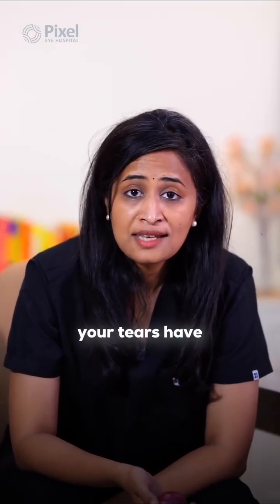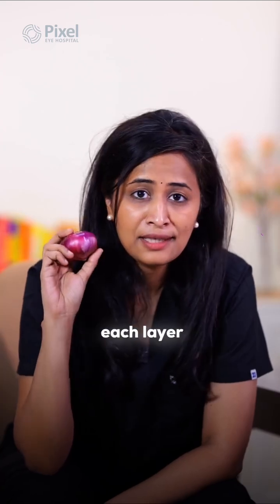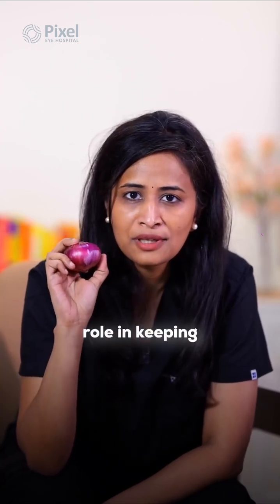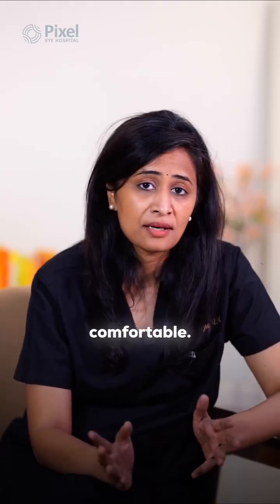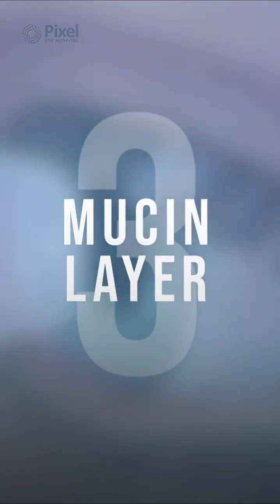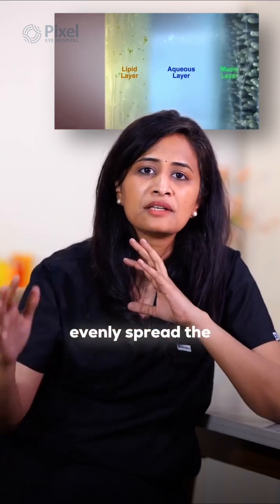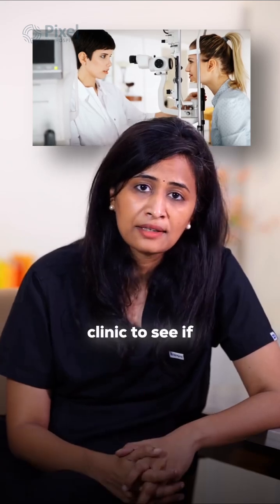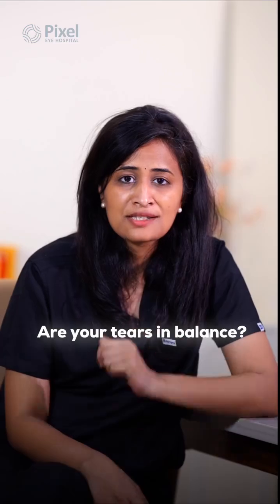"3 Layers of the Eye You Should Know | Eye Health Tips by Dr. Krishna Poojita "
Did you know? Your eyes are like a perfectly layered Onion??
These layers work 24/7 to keep your vision clear, moist, protected, and comfortable
🔹Lipid Layer – Prevents tears from evaporating too quickly.
🔹 Aqueous Layer – Nourishes and hydrates your eyes.
🔹 Mucin Layer – Helps tears spread evenly for clear vision.

When these layers are disrupted, it can lead to dryness, irritation, and blurry vision. Taking care of your eye health is key!

Visit us at Pixel Eye Hospital to keep your eyes healthy and happy.
📍Fourth floor, PNR Highnest, Hyder Nagar, Dharma Reddy Colony Phase II, Hyderabad, Telangana-500085.

Follow @pixeleyehospital for more useful videos.

{eye clinic, eye hospital in Hyderabad, eye issues, doctor advice, doctor talks, mistakes to avoid, eye health, best eye hospital in Hyderabad, explore}